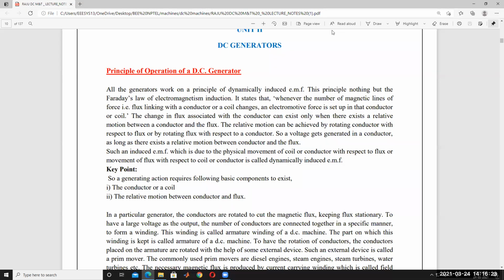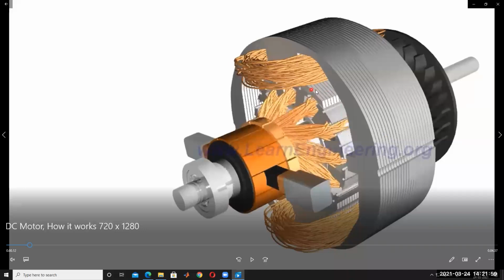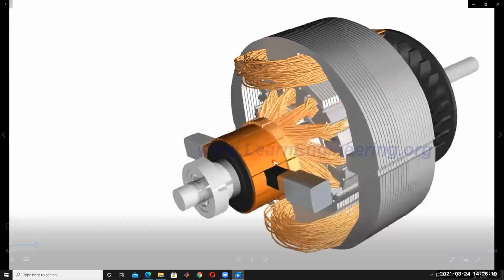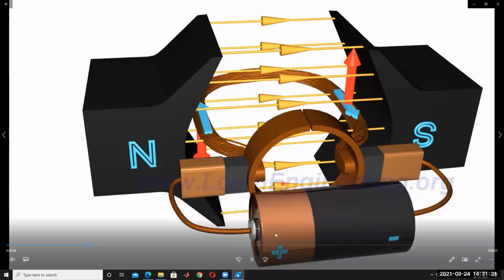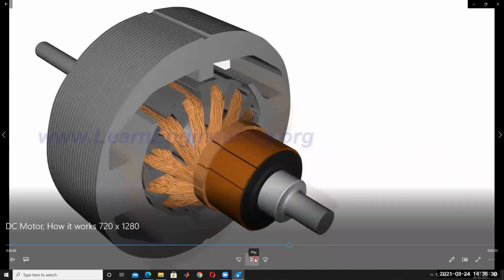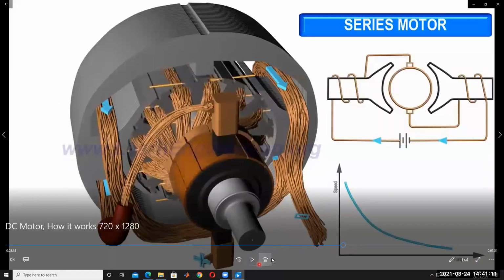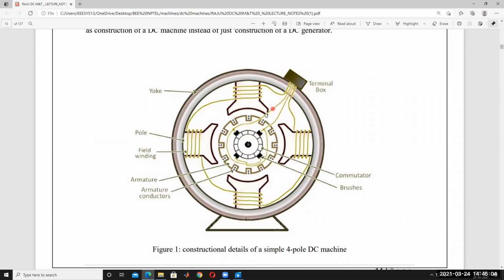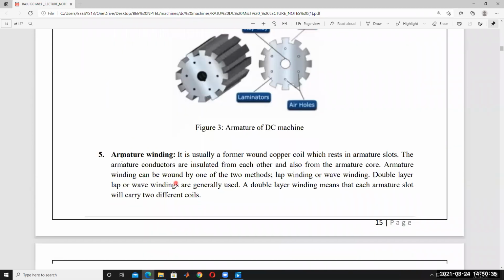DC MACHINES PART-1